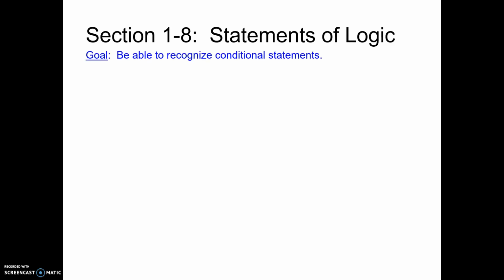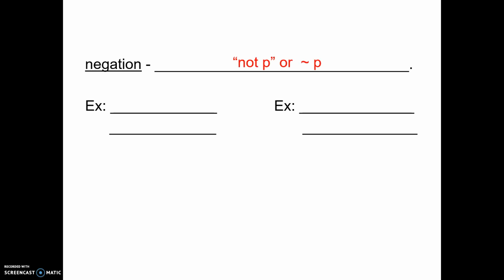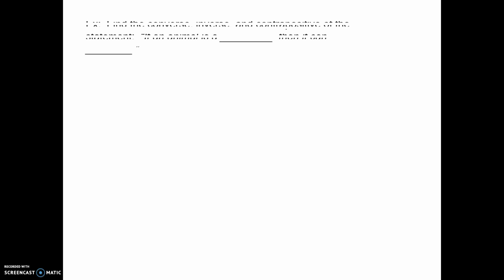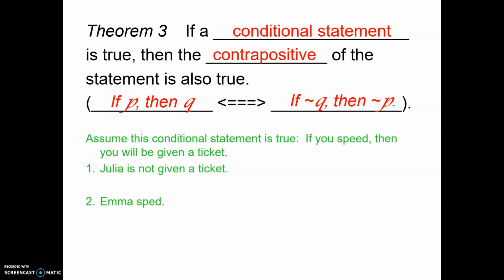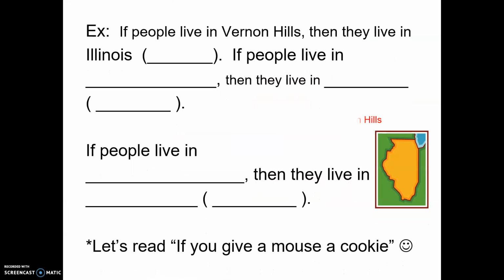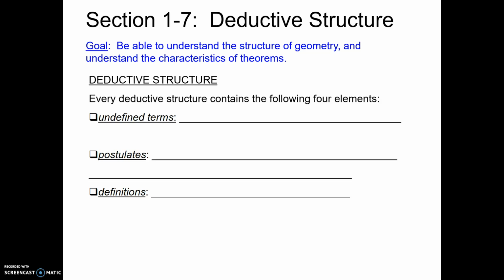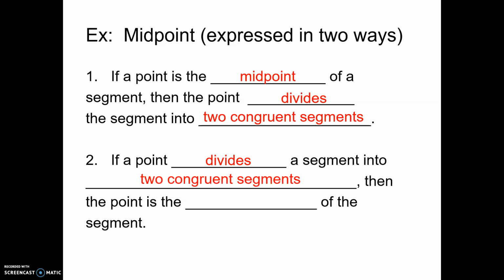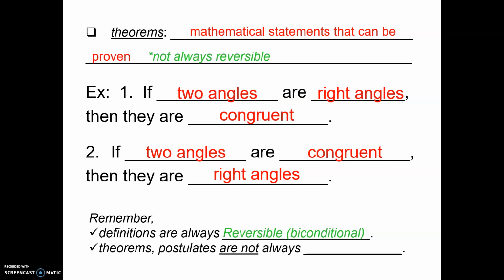GeoH: Conditional Statements